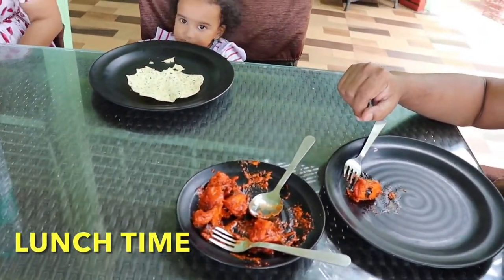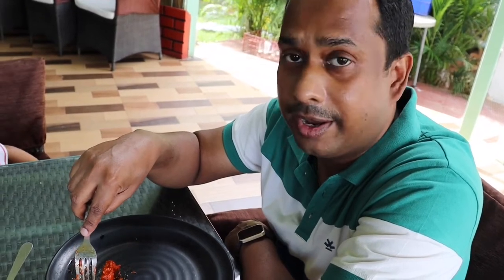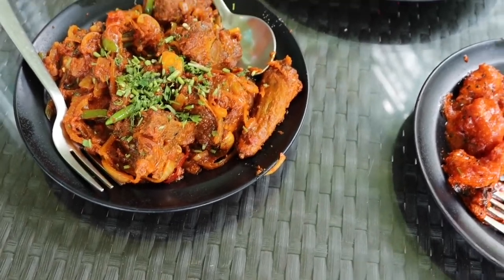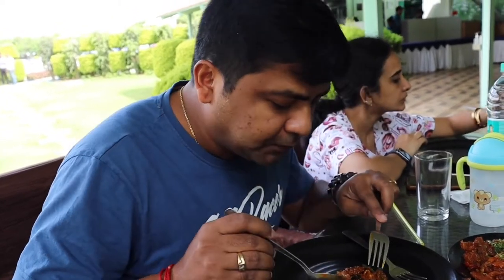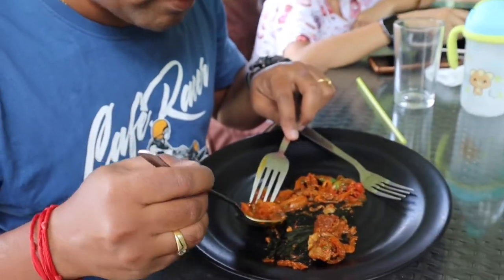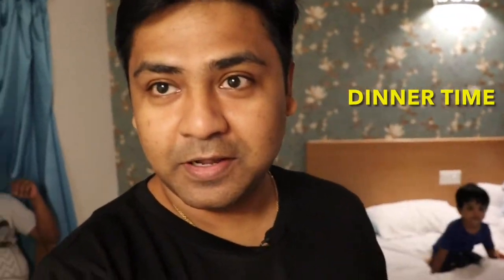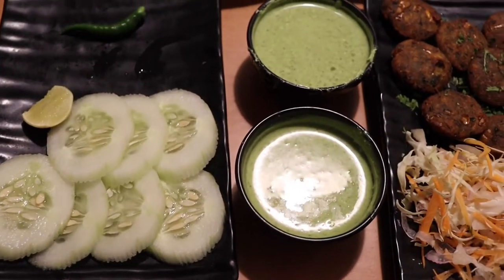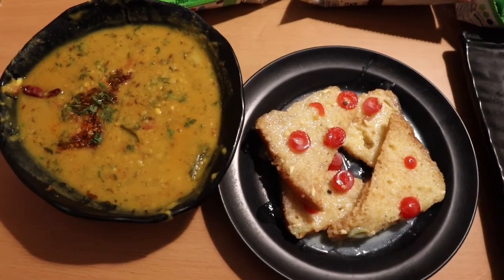Resort food Bangalore | Greenery & huge open space family Resort | FIESTAA RESORT-N-VENUE ,Bangalore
Resort food Bangalore | Greenery & huge open space, pet friendly family Resort | FIESTAA RESORT-N-VENUE ,Bangalore
If you are looking to spend your time in the middle of lush green huge open space that is within 40-50 km from city center then this is definitely an option. Well maintained rooms and green open spaces are a joy to your eyes and limitless play area for the kids or your pets. Yes this is a pet friendly resort !!
Food options are as per the availability of the restaurants menu inside the resort, serves decent food as well. Since this is also an event venue, they have proper stages, arrangements for the events, you can plan your birthday ,anniversary, marriage parties with their catering services. However the main attractions here are the scenery and the feeling of being in nature's lap.

Locations :
Fiestaa Resort n Events Venue
Devanahalli Road, Boyalahalli Village, Bagalur, Bengaluru, Karnataka 562149

Timestamps
0:00 - 1:00 Introduction and glimpses of greenery inside resort
1:00 - 4:36 Lunch
4:37 - 6:10 Dinner